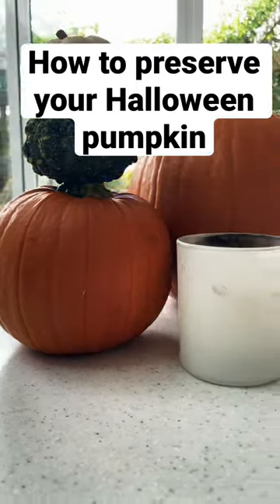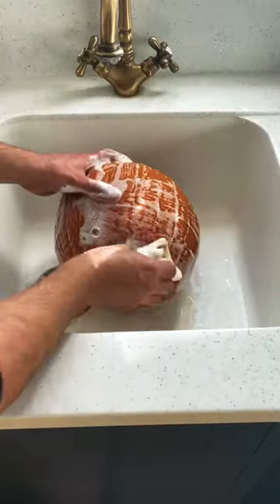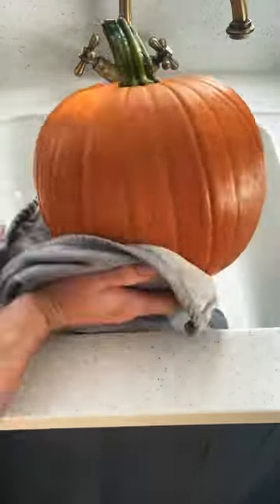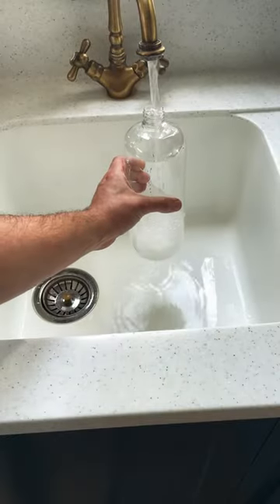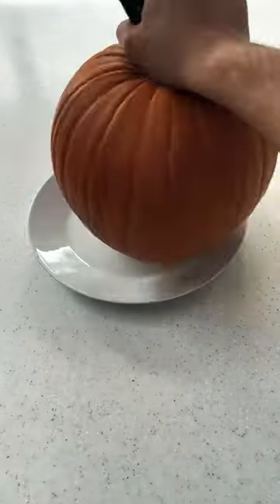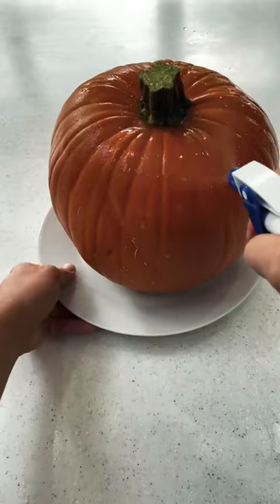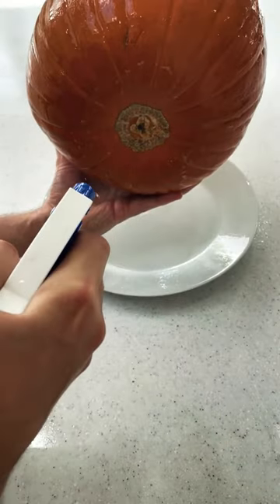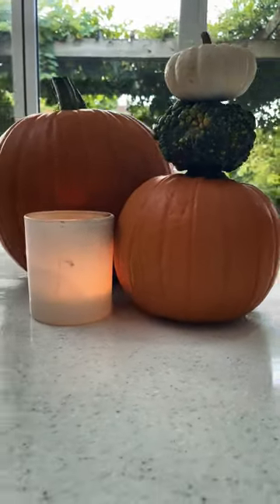How to preserve your Halloween pumpkin.